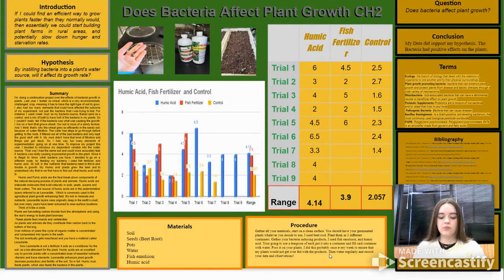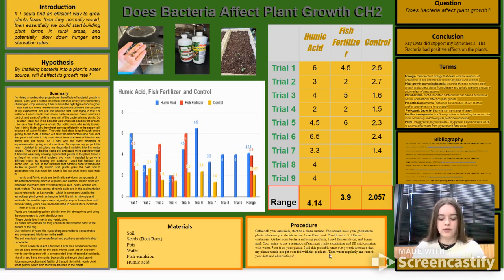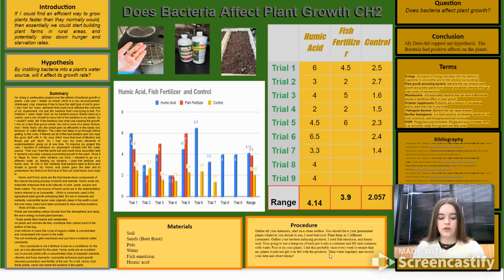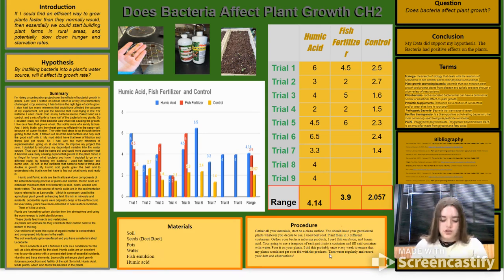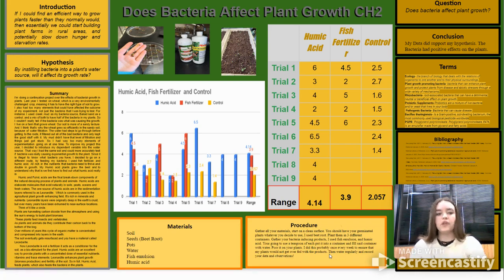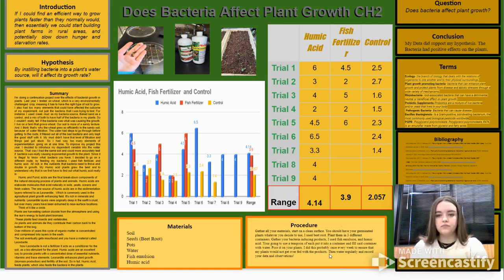Mia Cole Vici HS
State Science Fair 2023